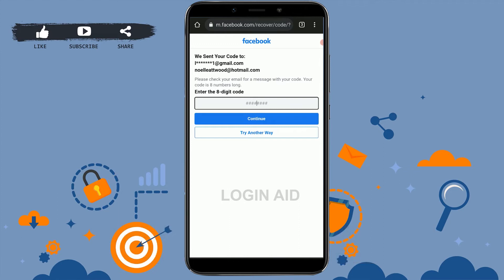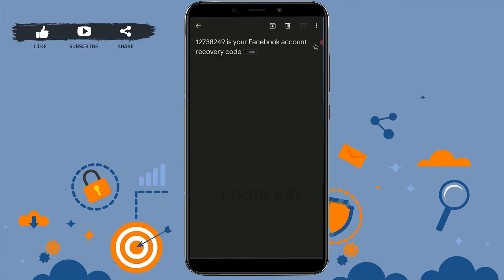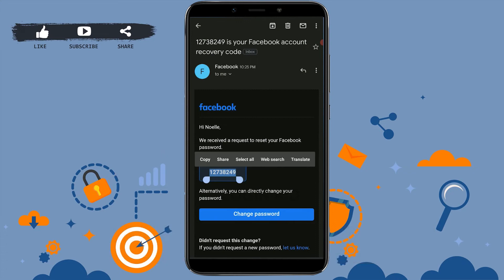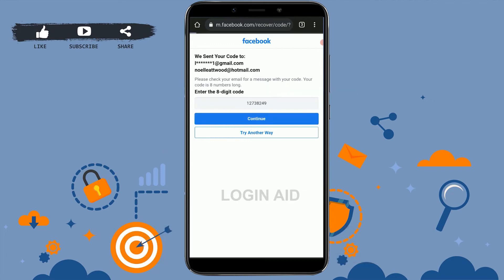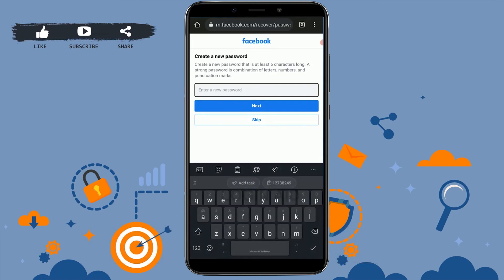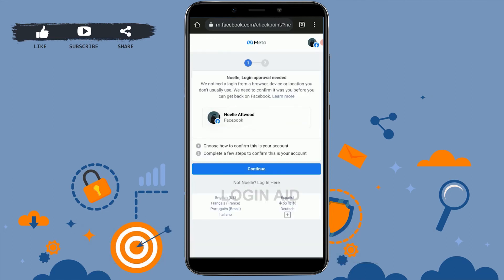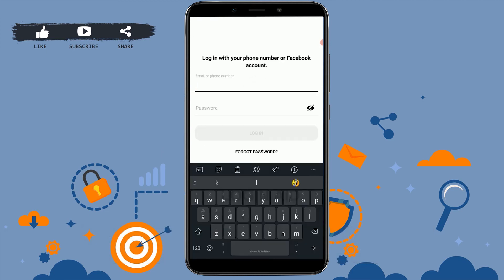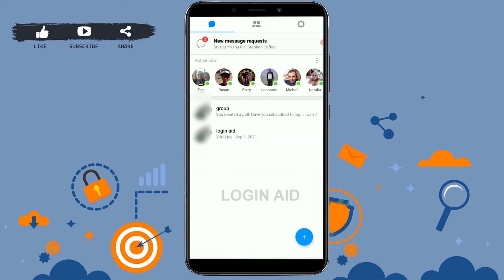How To Recover Password On Messenger Lite App 2022 | Facebook Messenger Lite Account Password Reset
How To Recover Password On Messenger Lite App 2022 | Facebook Messenger Lite Account Password Reset Help

Watch this video till the end to let know on how you can recover messenger lite password in a easy steps.
1. Open Messenger lite app.
2. At the homepage, tap on ‘Forgot password’ on bottom.
3. Tap on ‘Send code via email’.
4. Verify code send to your mail box.
5. Provide a new password. Tap on ‘Next’.
Your password will be changed.